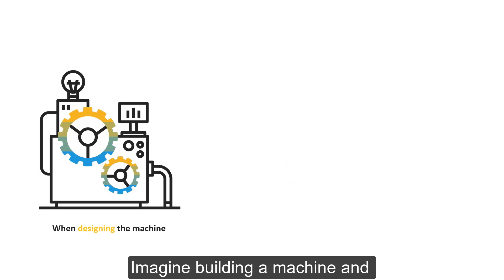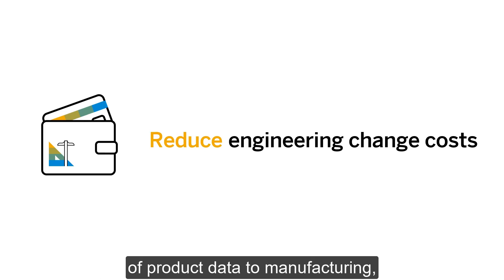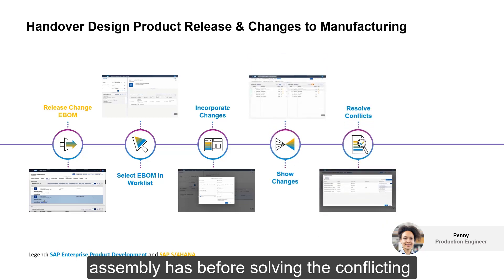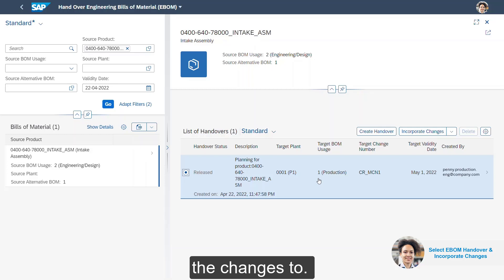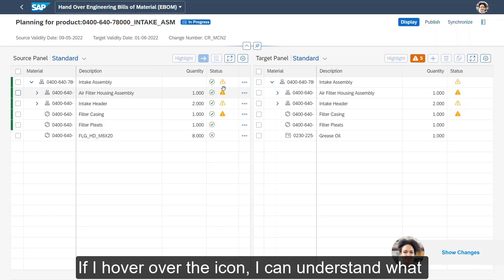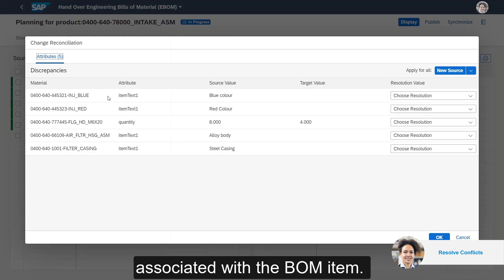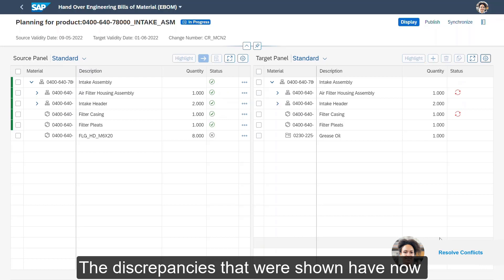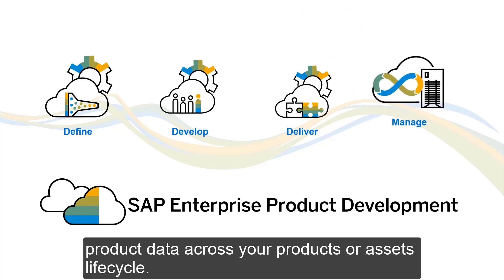How to Incorporate Product Changes when Transforming EBOMs to MBOMs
This video is showcases newest capability of SAP Enterprise Product Development called intelligent handover and its connection to SAP S/4HANA Cloud for Change Record.  The demo takes you through a process flow on how to incorporate product changes when transforming your design engineering bill of material to a manufacturing bill of materials. This new capability ensures that when new product design changes are available, you can easily understand what the changes are and incorporate any changes that need to be done. This provides a true end-to-end digital thread of your product data across your products or assets lifecycle.

Find more documentation on the first release on the SAP Help Portal